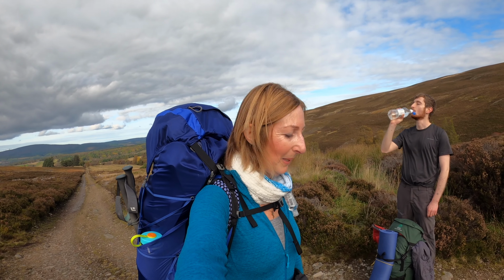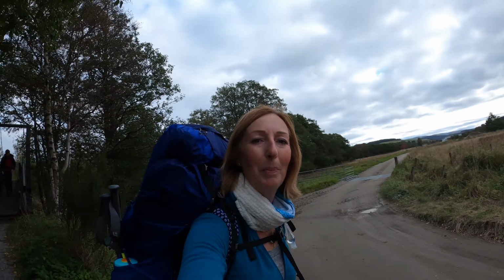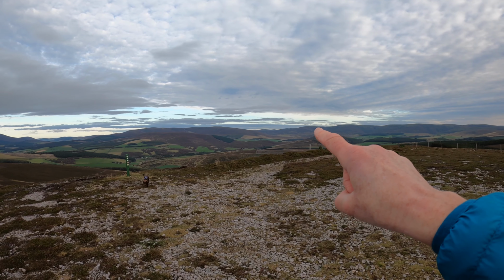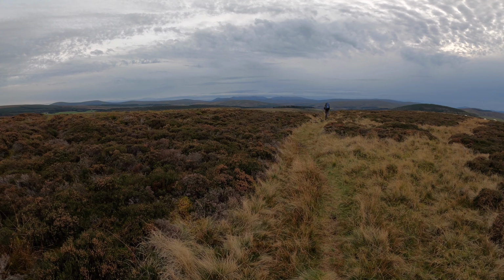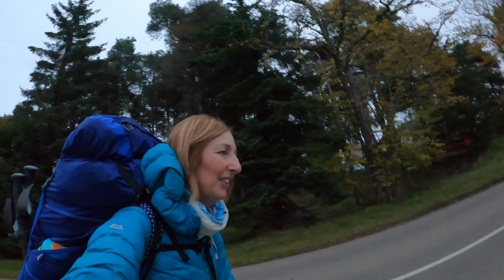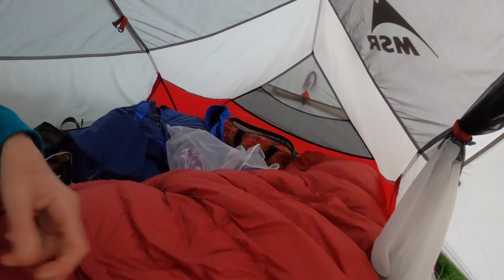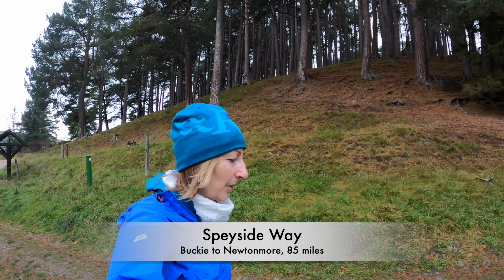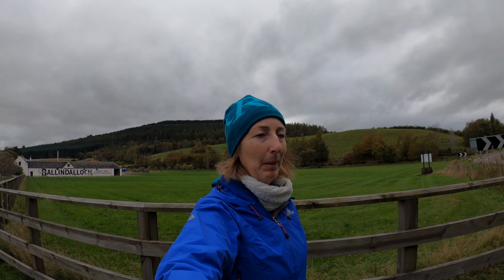Camping on the Speyside Way: Tomintoul Spur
Lewis (my son), Jura and I set off from Ballindalloch station at Cragganmore after parking up the van. We’d planned to walk the Tomintoul spur, an additional section of the Speyside Way. The walk is considered to be the roughest section with 865m of ascent and a length of 15.5 miles. As it’s a linear walk we decided to wild camp overnight in Tomintoul and walk back the same way the following day. We had trouble locating the camping area in Tomintoul (I now think it was Campdalmore parking area although this wasn’t ideal as right by the main road). After buying some bottled water in a local pub (no obvious sources of water apart from streams/rivers bordering farmland) and enquiring about camping we settled on a spot near the Bowling Club just as it was getting dark. The following morning we noticed a small sign saying not licensed for tent camping, campervans only. After our night’s camping I decided to leave Lewis with all the camping gear and walked back the route in reverse to collect the van. I enjoyed the return walk arriving back in Ballindalloch around 4pm. A great adventure.

My videos are not intended to be an exact guide to any hill, mountain or low level walk that features in the video. I don’t cover every aspect of the route, terrain or difficulties.

Please refer to walkhighlands.co.uk or the book by the SMC, The Munros - Hillwalking Guide, for detailed walk descriptions.